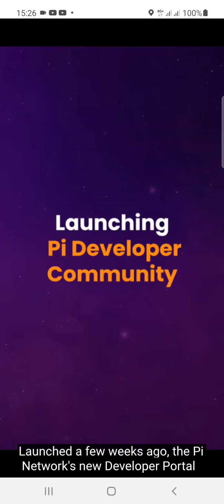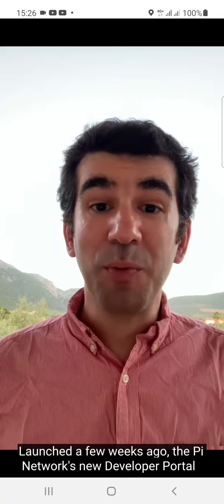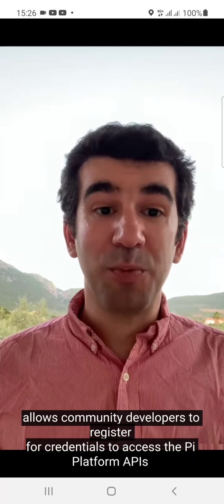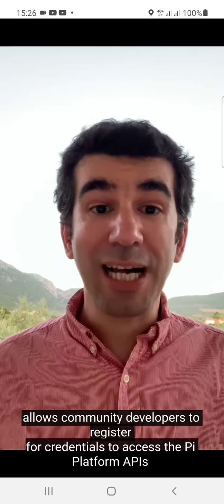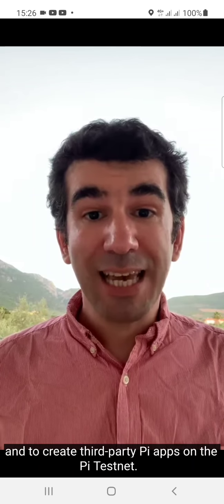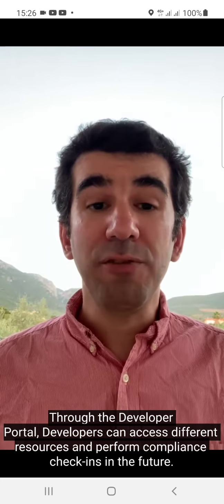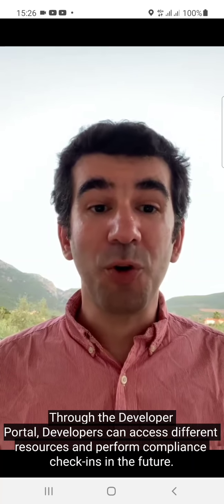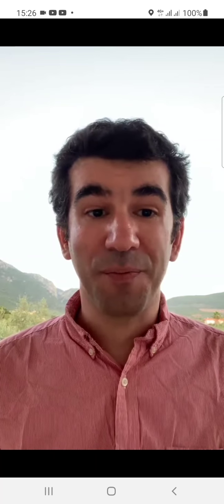Happy pi2 day! pi new updates (PLATFORM SDK)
In celebration of Pi2 Day (6.28.21), Pi is excited to share updates on the launch of the new Pi Utilities Apps Platform, Pi Developer Community and Pi Hackathon. An important part of building Pi Network’s ecosystem is to create applications with real life use cases for Pioneers around the world. Let’s BuildPi2gether.

1st prize = US$20,000 + 20,000 Pi

2nd prize = US$15,000 + 15,000 Pi

3rd prize = US$10,000 + 10,000 Pi

Honorary mentions (5 winners) =- US$1000 each + 1,000 Pi

l: Up to US$50,000 and 50,000 Pi in prizes per category, which makes $100,000 USD and 100,000 Pi for both categories.